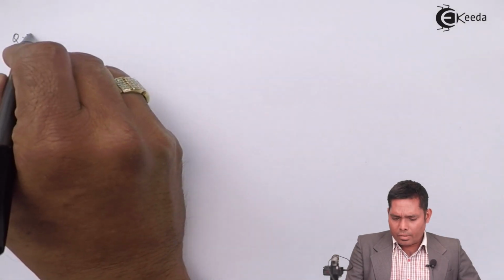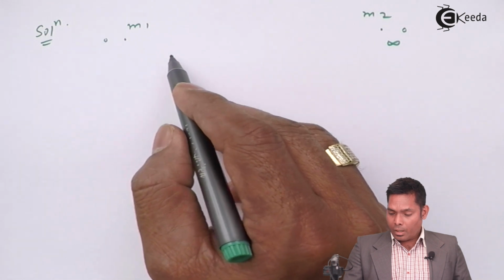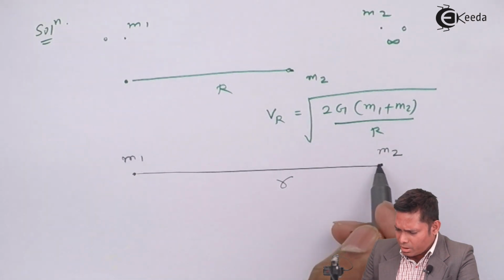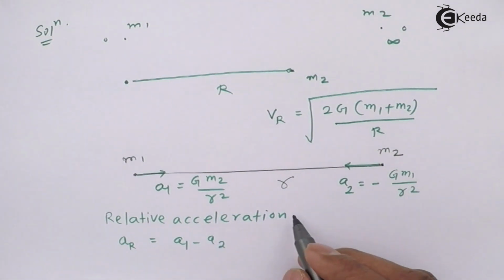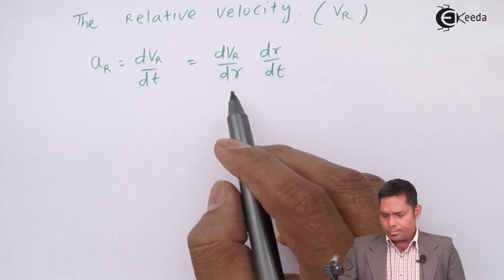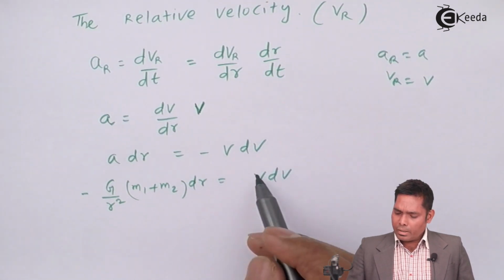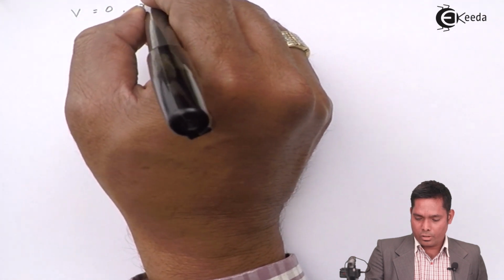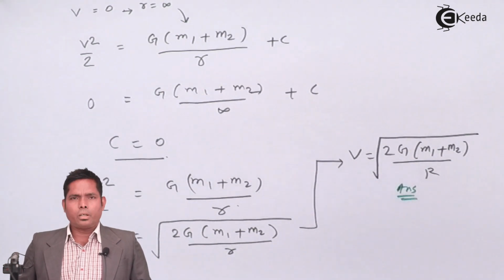Gravitation Numerical 7 - Gravitation - Physics Class 12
Gravitation Numerical 7 Video Lecture from Gravitation chapter of Physics Class 12 for HSC, IIT JEE, CBSE & NEET.

Happy Learning : )